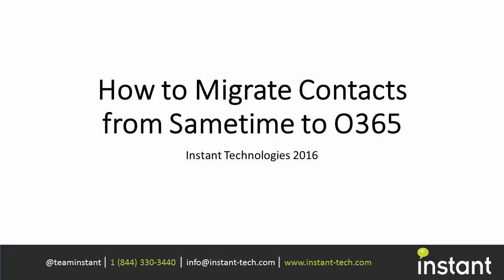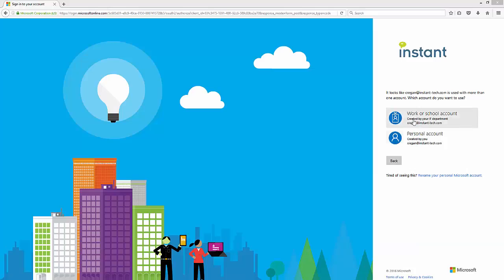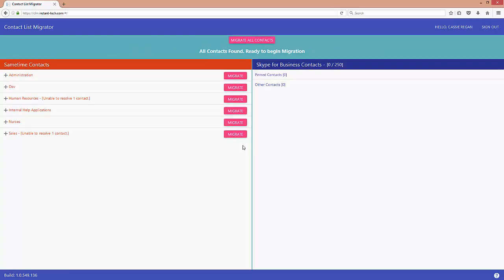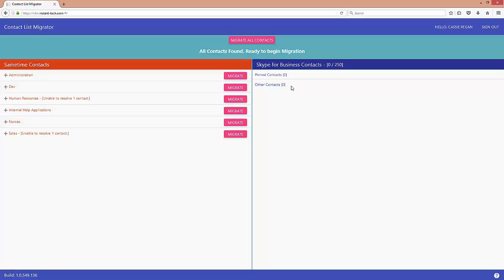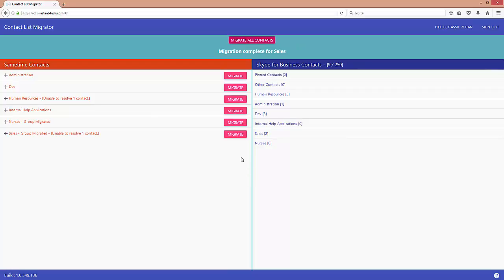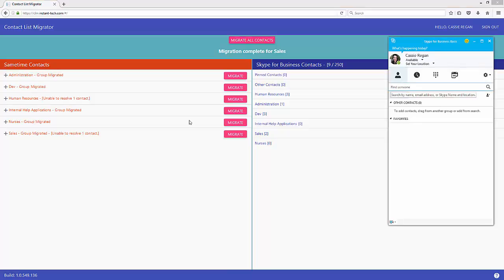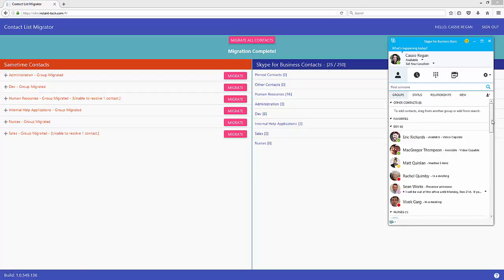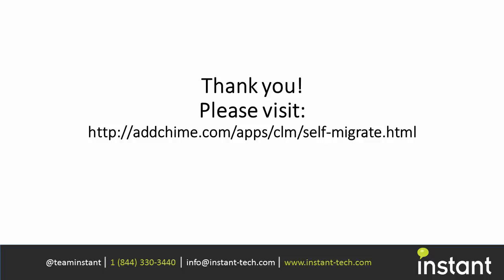Migrate Contacts from Sametime to Skype for Business